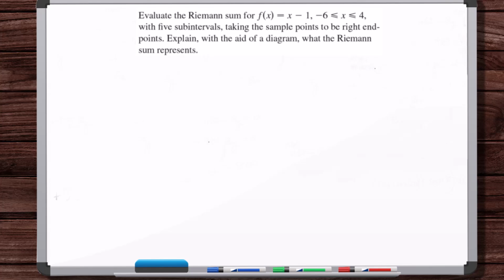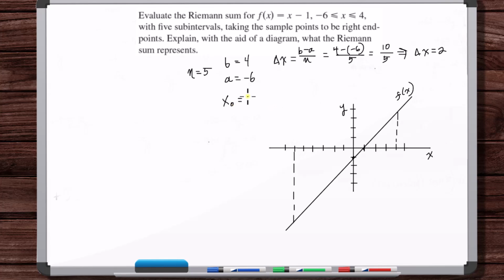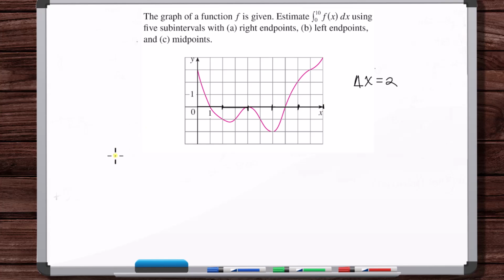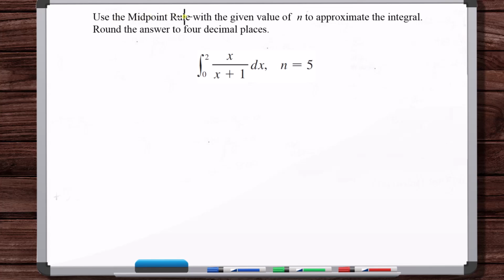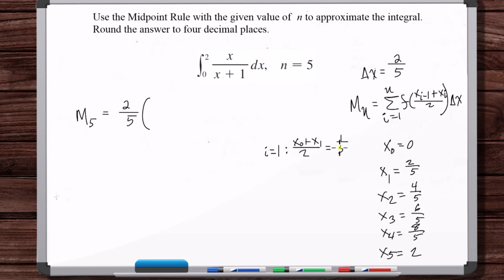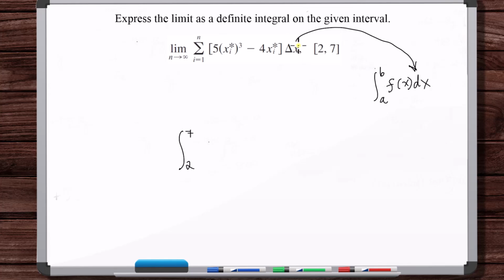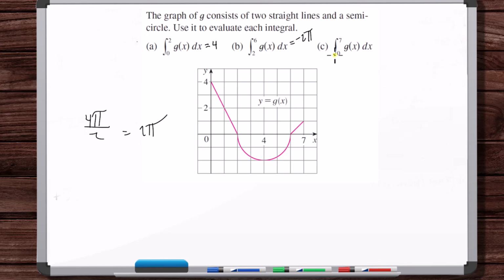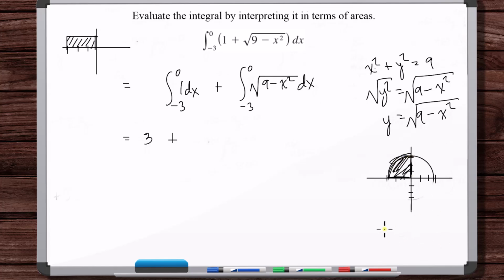The Definite Integral Example Problems - Part 1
In this video, we work example problems related to the definition of the definite integral.